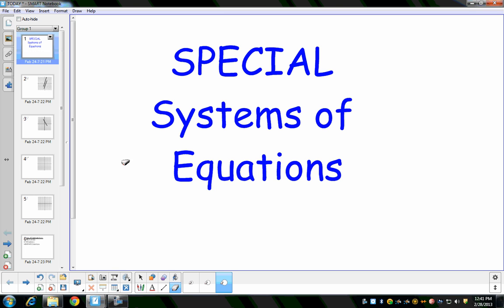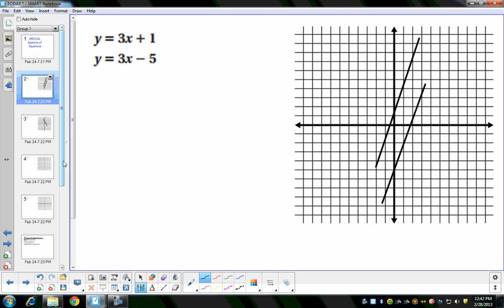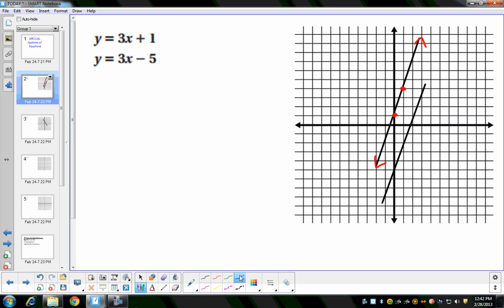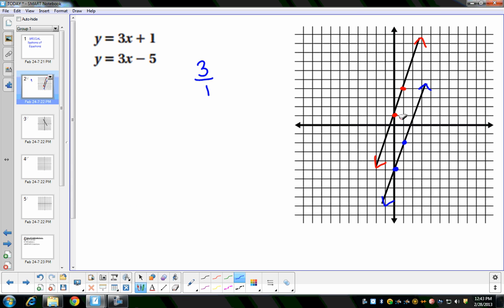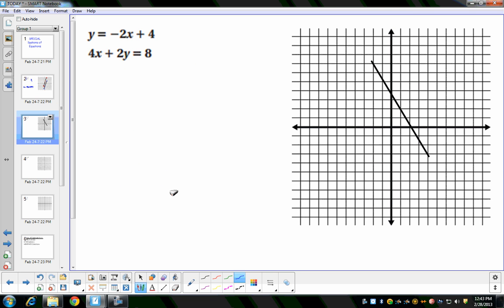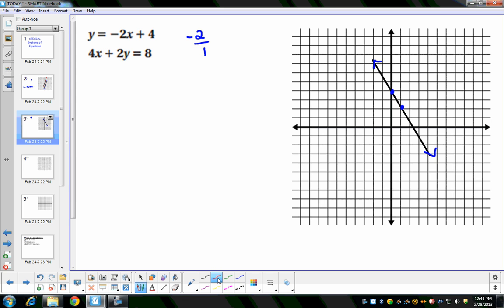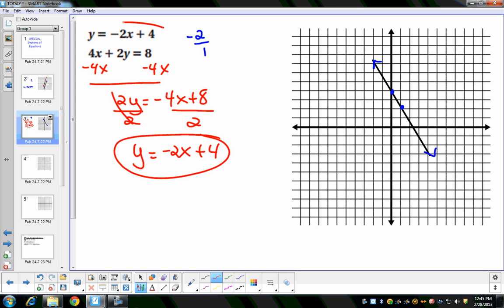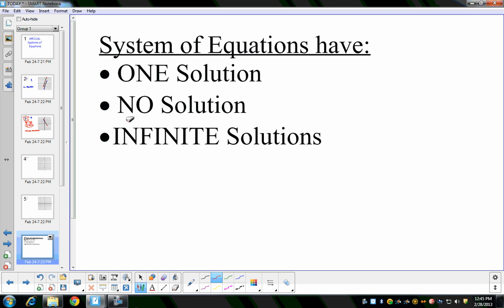Special System of Equations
This video reviews Special System of Equations.